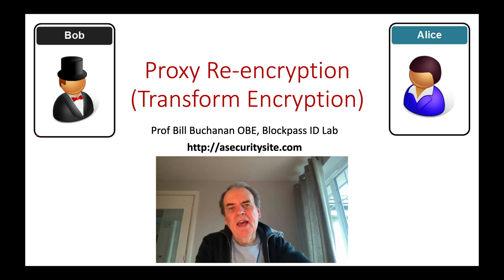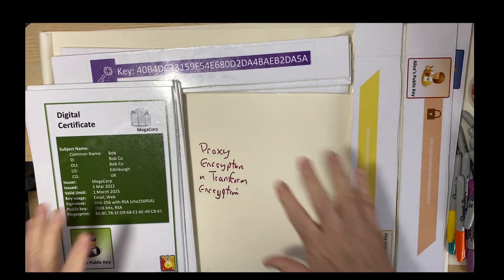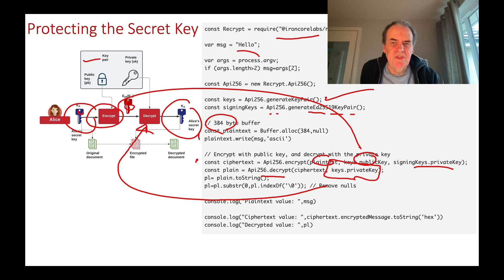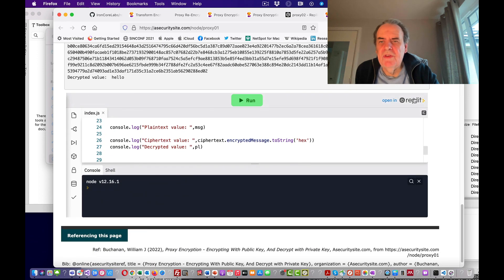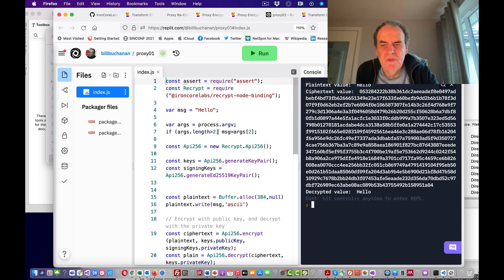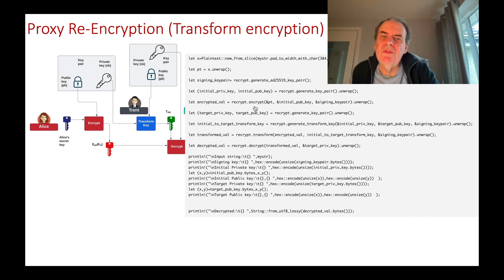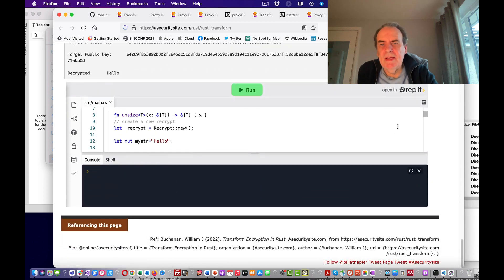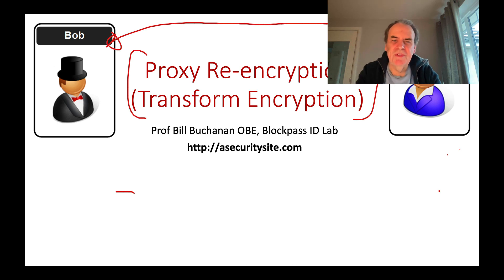Proxy Re-encryption (Transformation Encryption)